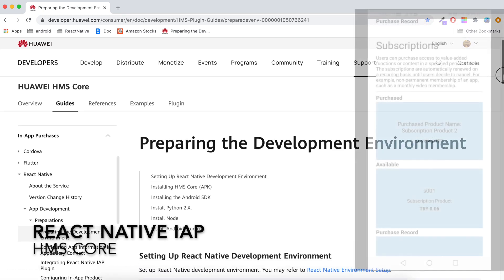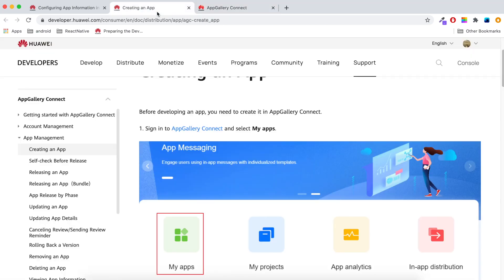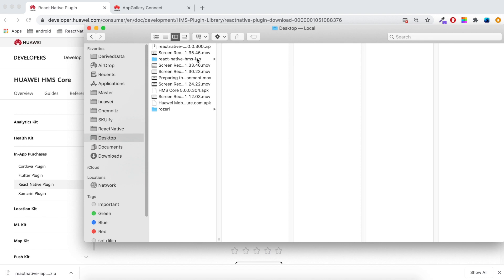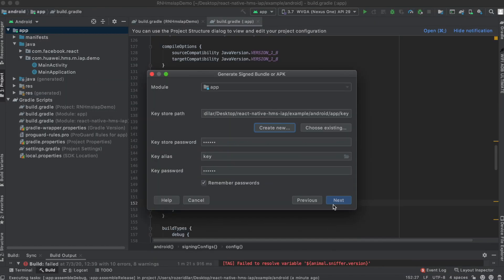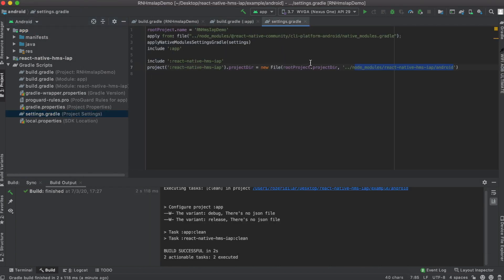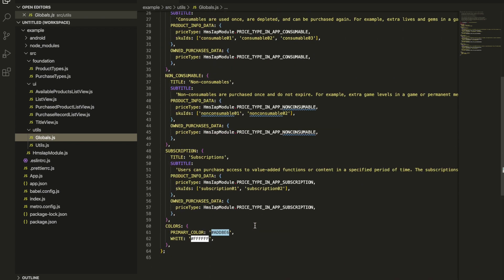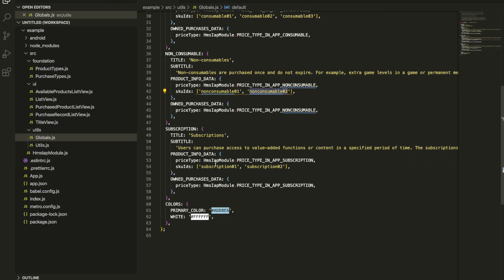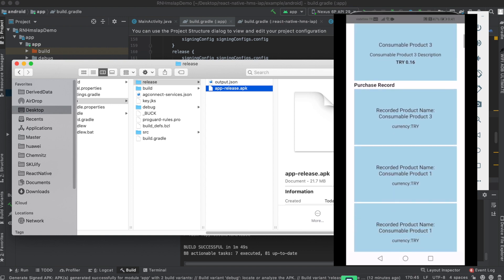React Native IAP Demo App - HMS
In this video, we will be looking to HMS IAP Kit in React Native platform, by integrating the demo app of the RN HMS IAP Kit.

Huawei's In-App Purchases (IAP) service allows you to offer in-app purchases and facilitates in-app payment with React Native Platform. Users can purchase a variety of virtual products, including one-time virtual products and subscriptions, directly within your app.